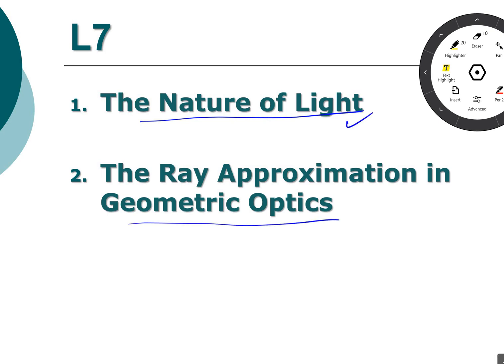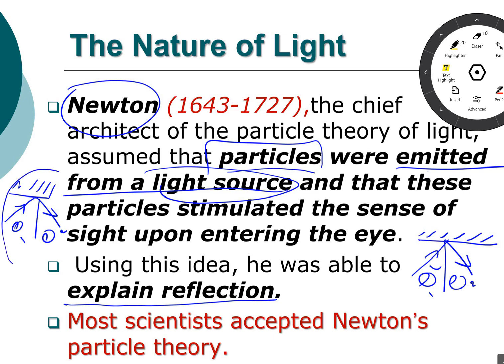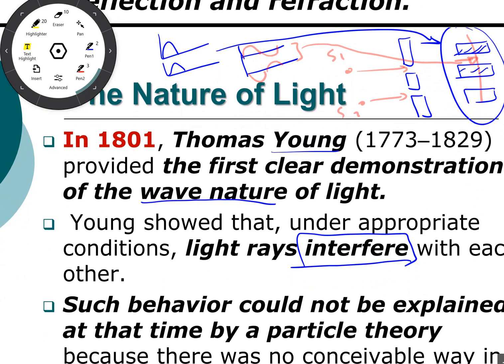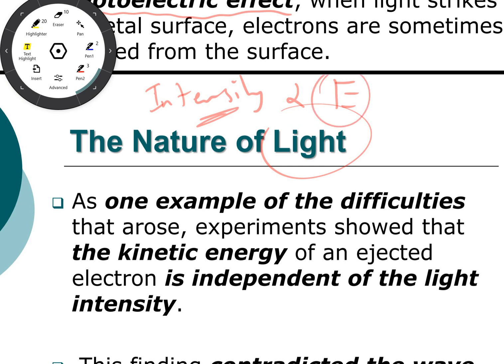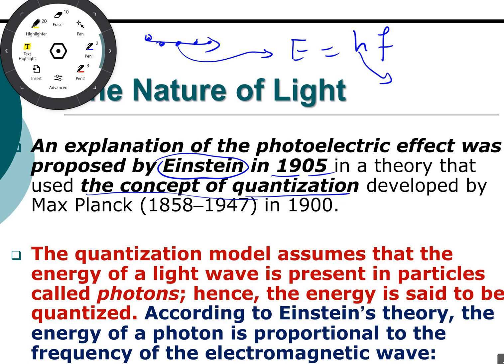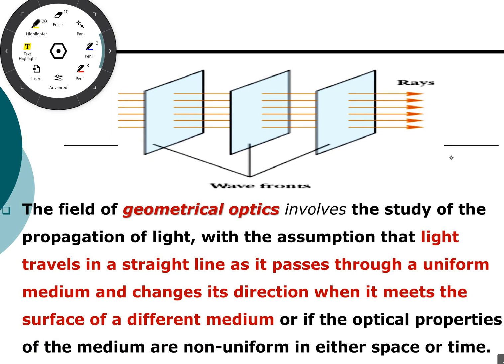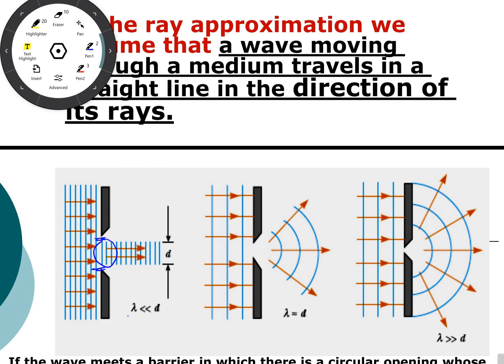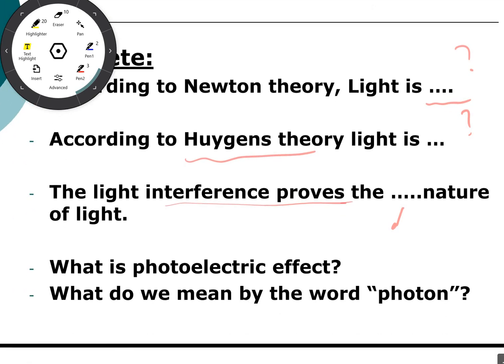InternationalStudentsDEnFacyltyL5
This channel presents short videos (5 to 10 mins) to explain basics of Science and Technology. The undergraduate students in science and engineering faculties are the goal of this channel.   One of the channel goals is to simplify science and to make the knowledge available for all people. The content of the videos will be given in English and Arabic languages.
Remark: only scientific comments and constructive criticism will be approved. Political and religion debates are forbidden.
هذه القناة تقدم أشرطة الفيديو القصيرة (5-10 دقائق) لشرح أساسيات العلوم والتكنولوجيا. القناه تهدف تبسيط العلوم للطلاب الجامعيين في كليات العلوم والهندسة  وجعل المعرفة متاحة لجميع الناس. سيتم إعطاء محتوى الفيديو باللغة الإنجليزية والعربية.
ستتم الموافقة فقط على التعليقات العلمية والنقد البناء
 ملاحظة:  يحظر المناقشات السياسية والدينية والعرقية
إنما تحيا الأمم بالعلوم والأدب والفنون والفلسفة